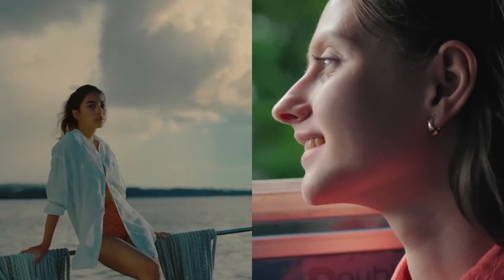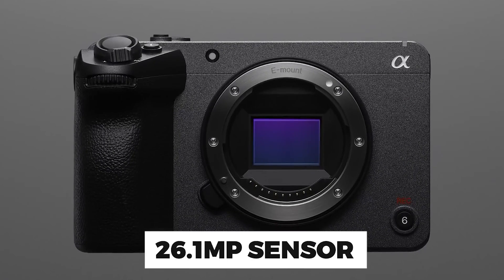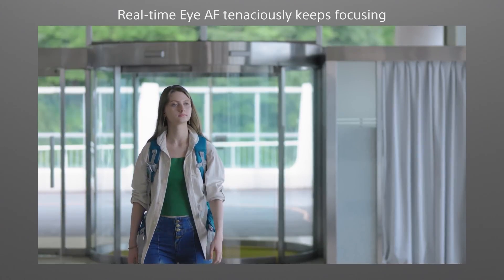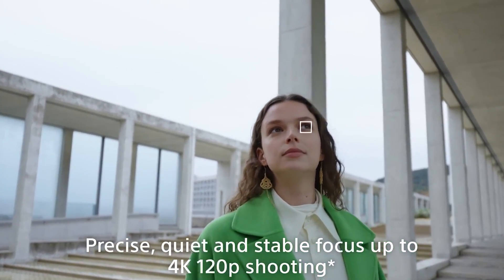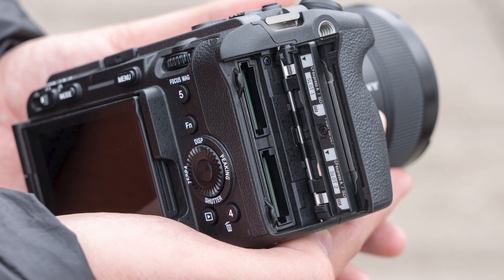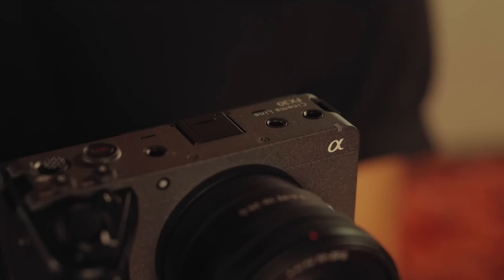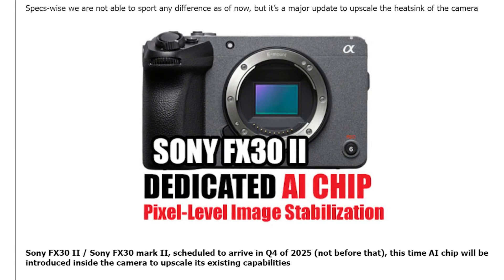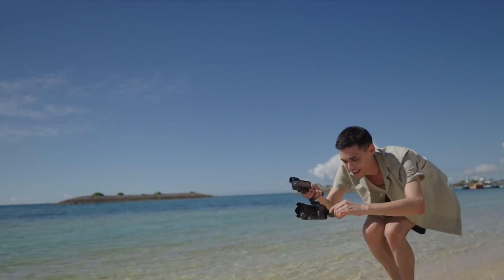Sony Fx30 Mark II - Next Game Changer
Scheduled for release in the fourth quarter of 2025, the Sony FX30 II, At the heart of the Sony FX30 II is its 26.1MP APS-C BSI CMOS sensor, delivering stunning image quality and clarity. The Sony FX30 II is its 8-stop, 5-axis pixel-level image stabilization, minimizing blur and ensuring smooth, steady footage.